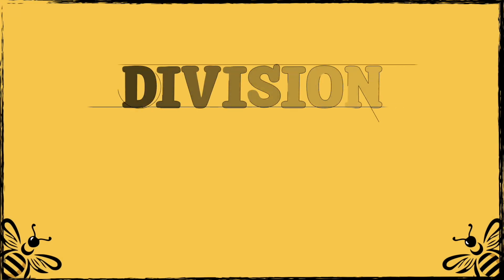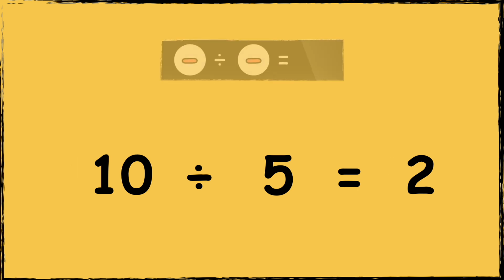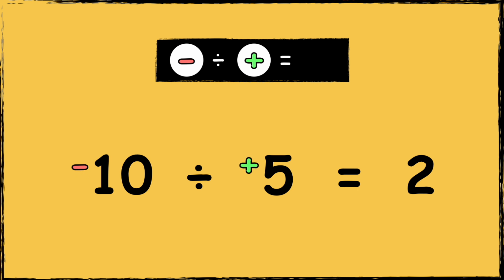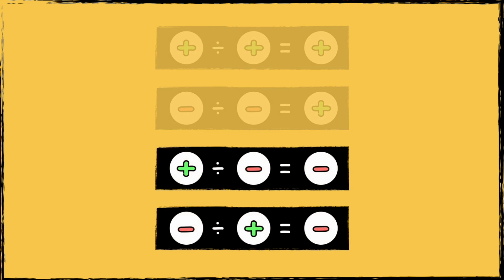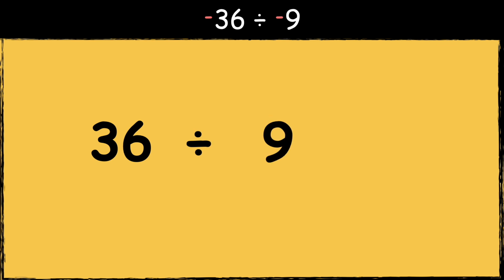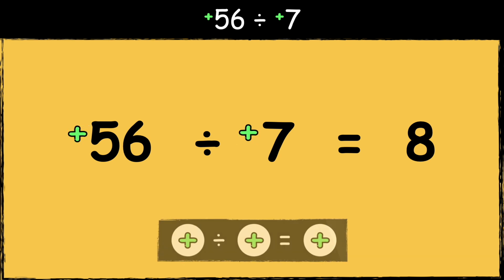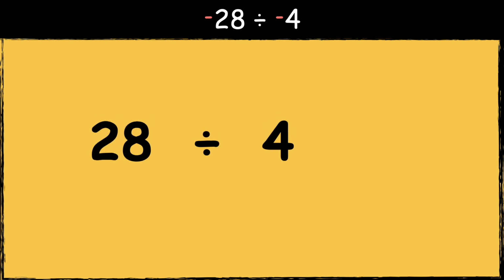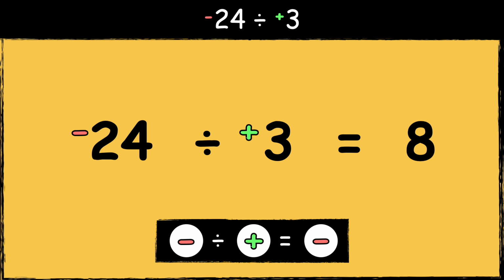How to Divide Negative Numbers Quickly and Correctly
Learn how to divide negative numbers with this step-by-step video.

In this video, you’ll learn exactly how to divide with negative numbers step‑by‑step. Whether you’re a student, teacher, or parent, this tutorial will make negative number division clear and easy to understand.

We’ll cover:
✅ Dividing positive by positive numbers
✅ Dividing negative by negative numbers
✅ Dividing positive by negative numbers
✅ Dividing negative by positive numbers
✅ How to remember the rules quickly

Why this tutorial will help you:
✔ Perfect for KS3 & GCSE maths revision
✔ Builds a strong understanding of negative number rules
✔ Essential for working with fractions, algebra, and real‑life problems
✔ Works with mental maths strategies
✔ Step‑by‑step explanation to remove confusion

🎯National Curriculum Objective KS2:
Year 6: Use negative numbers in context, and calculate intervals across zero.

🎯National Curriculum Objectives KS3:
Use the 4 operations, including formal written methods, applied to integers, decimals, proper and improper fractions, and mixed numbers, all both positive and negative

🎯CfW Progression Step 3:
I can use a range of representations to extend my understanding of the number system to include negative values, decimals and fractions.